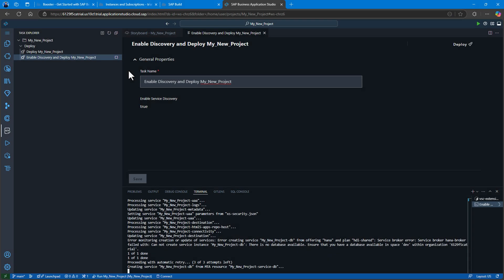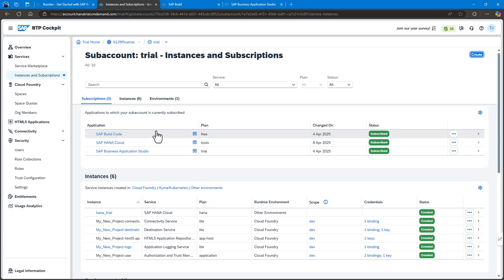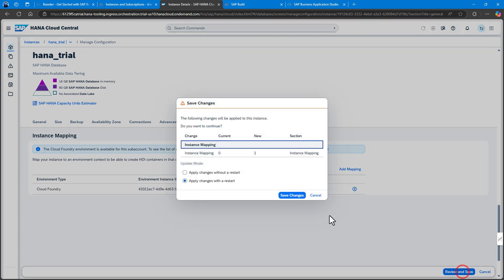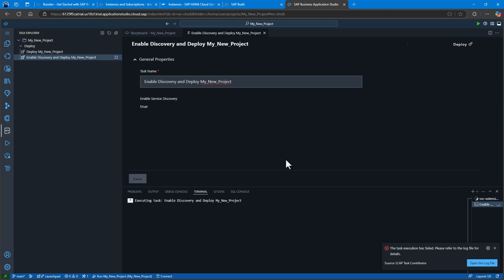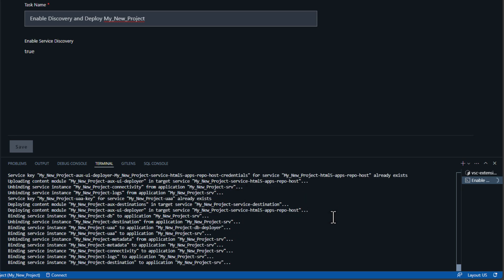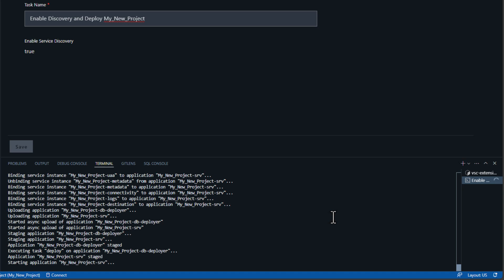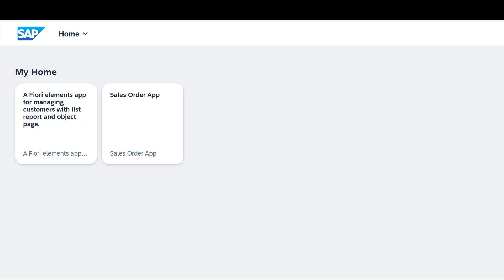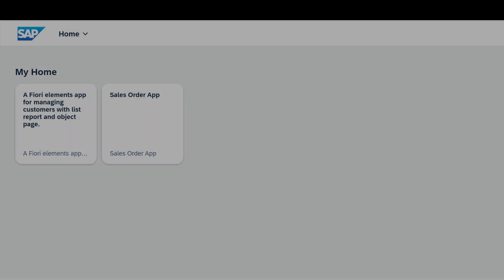Extend S/4HANA: Part 15 HANA Cloud Instance Mapping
In this video series we’re going explore building a full stack application with the SAP Cloud Application Programming Model to extend SAP S/4HANA, with the help of Joule in SAP Build.

- [00:00] Error in creating service instance due to missing HANA Cloud instance mapping
  - Initial deployment failed because the HANA database wasn't properly connected to Cloud Foundry organization and space
  - Instance mapping is a critical configuration that connects the HANA database to the specific Cloud Foundry environment

- [00:56] Successful deployment of the application to SAP BTP
  - The deployment process creates multiple service instances automatically, including security, HANA database HDI container, and connectivity to the S/4 system
  - Application components (router, user interface, database deployer) are deployed and the HANA database HDI container is populated with tables and views
  - The successful deployment provides a URL to the launchpad where two Fiori Elements applications can be accessed: sales orders from S/4 backend and custom entities from the CAP application

To set up SAP Build in your subaccount, follow the instructions

To create a project from the Lobby, use this tutorial